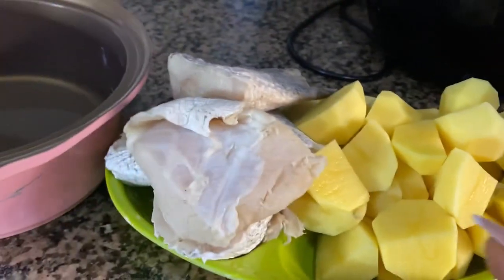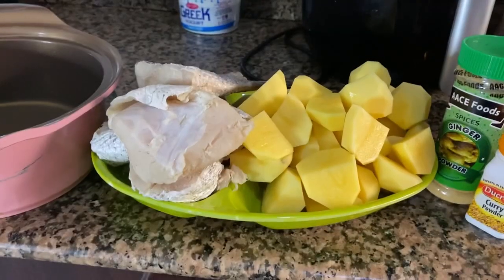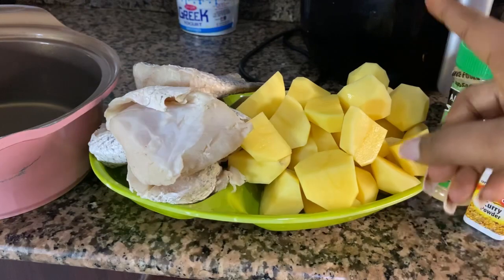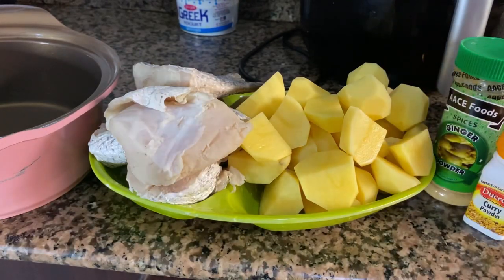HOW TO MAKE BUTTER SAUTÉED GRILLED POTATOES & BARRACUDA FISH SAUCE| Cook with me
Hey Guys. Today’s video has actually been a long time coming and I am super excited to finally bring to you guys a cool Video. In this video I am going to be taking you guys Step by step on HOW TO MAKE BUTTER SAUTÉED GRILLED POTATOES & BARRACUDA FISH SAUCE.